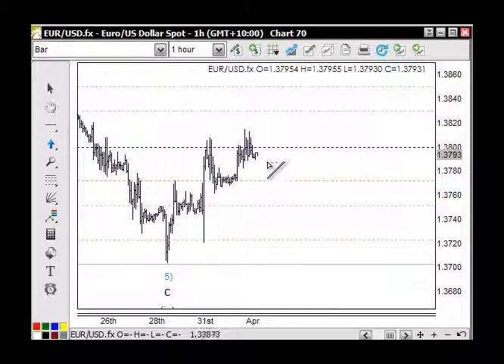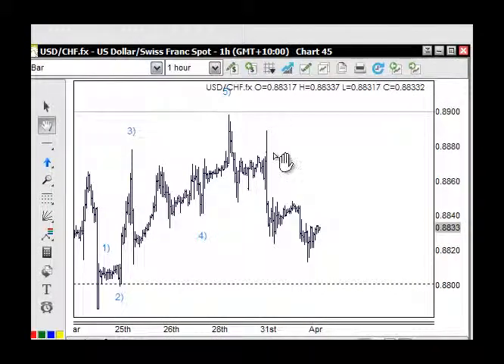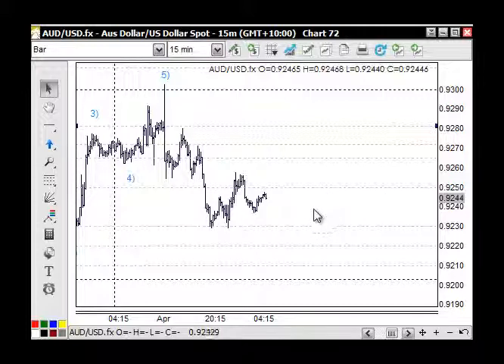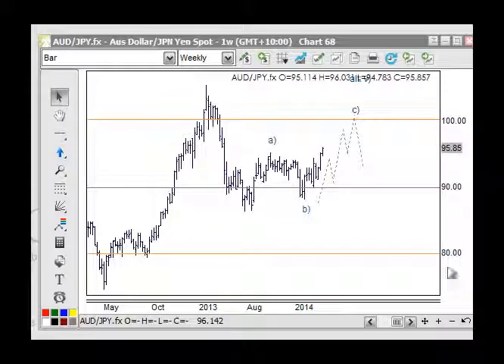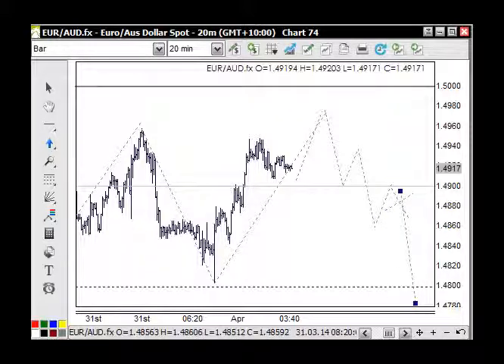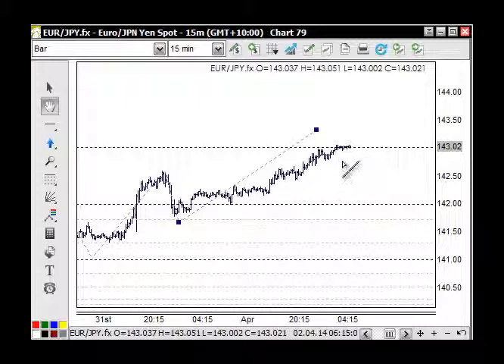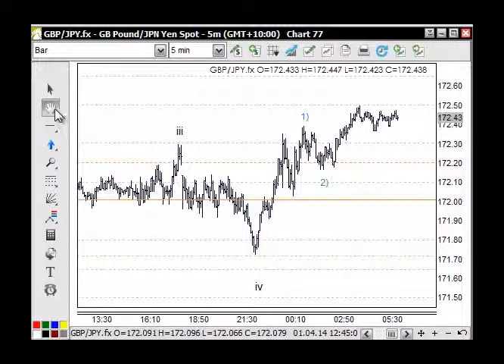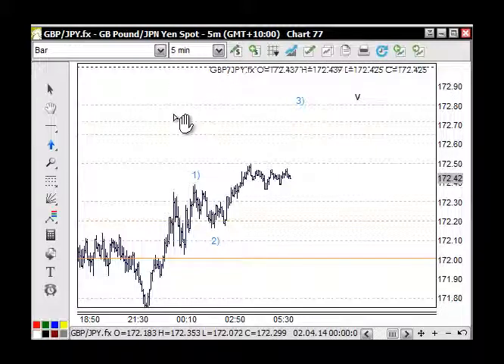Elliott wave forex Video Report 2 April 2014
Forex

TradingLevels: The pivot within SG1 the 80.20 as a tested resistance, swings the bias downwards, while its support the market is support and being above 80 is also a major level of support. Watch to see if the dollar develops 8020 as resistance and the Euro 138 as support as the trading direction will come from there
Elliott Wave:

EURUSD 1.3790
TradingLevels: Support on 138 creates the positive market
Elliott Wave:   Wave  c of (iv) in place at 137? And now five waves up to 138?
Trading Strategies: long on 1.38 support and through group1 and the midpoint with stops under the 13772

AUDUSD 0.9240
TradingLevels: The norm is to trade to the top of group1 93 in this case and exit and simply wait to see if 93 becomes the support for the next trade to then next level 95. During the process if 92 the pivot (2) becomes the resistance then we have a negative market, so let's just wait and see how the market treats 92 and the time it gets there we will also have a clearer understanding of the move down as five or three waves
Elliott Wave: Wave 5) in place at 93
Trading Strategies:  In the bigger picture 93 as support creates the longs and 92 as resistance creates the shorts. In the meantime we are monitoring the move down from 93 to 92 to see if it's in three or five waves then we will know what the next wave is.
The daily and the weekly are over bought and that occurs when new highs are made, but the monthly is still in buying mode

EURAUD 1.4820
TradingLevels: The daily is still oversold and creating a buy
Elliott Wave: Wave C of (iv) higher
Trading Strategies: Buying on the retest of 149 towards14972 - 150

GBPJPY 172.40
TradingLevels: Intraday, buying on top of group1 172.30 and trading to the next level 172.50 exit and wait for support on 172.50, if so, then trade long to 172.72 exit and wait for support. but as long as 172.20 holds as support the trend is up
Elliott Wave: The daily market is overbought but the intraday day wave count is heading higher to 173
Trading Strategies: Long above 172.20

EURJPY 143
TradingLevels: Expect some type of corrective activity across 143 with the next target at 144
Elliott Wave: The market can move higher above 143, but also expect it to fold back for a larger correction, The main trend is still higher and
Trading Strategies: Exit 143 and wait for support or longer term traders add on 143 support

Treasuries

10 Year US Treasury Yield 2.72% (TNX/ Previous EOD Price)
TradingLevels: 2.72 as resistance creates the bearish bias
Elliott Wave:   The pattern over the last month is corrective so the next move is lower
TradingLevels: The market is under 133, but wait for the retest again to see if the market fails of not.  Also while the 10 year notes stay above 123.20 they are support and can move up and therefore the 10 year bonds can also move up off this current low 132.60
Elliott Wave: